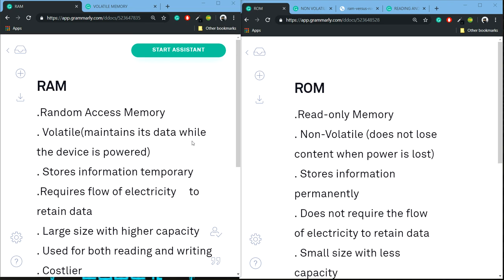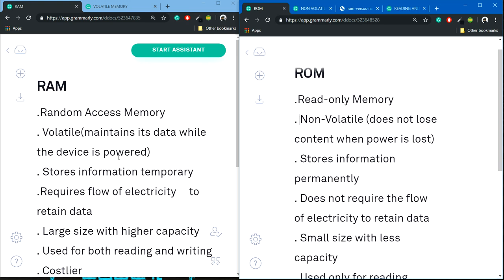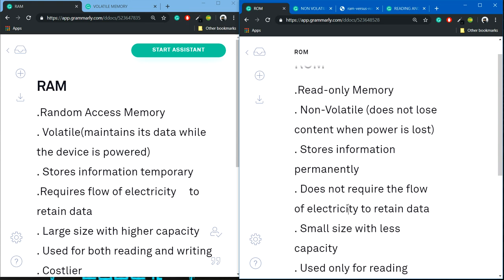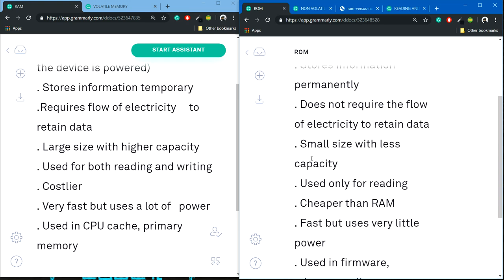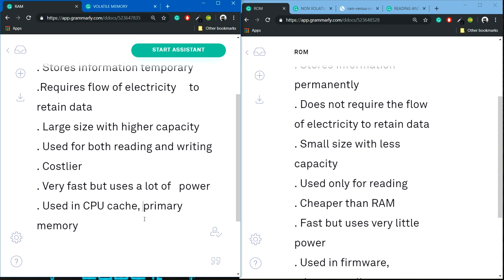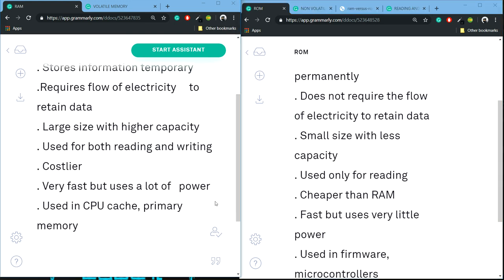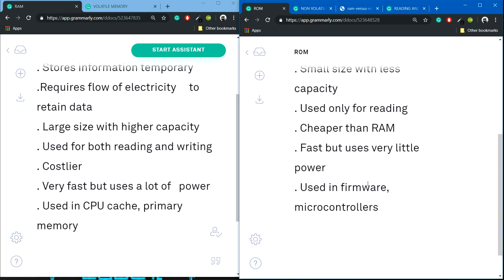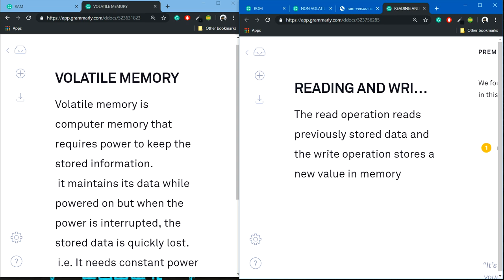Difference between RAM and ROM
Difference between RAM and ROM | RAM VS ROM
Cyber Ocean Academy